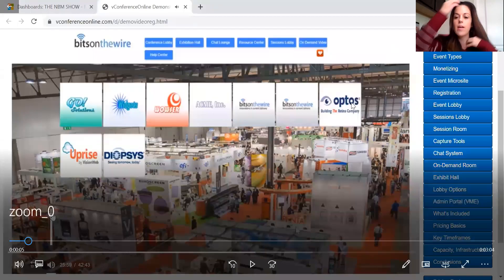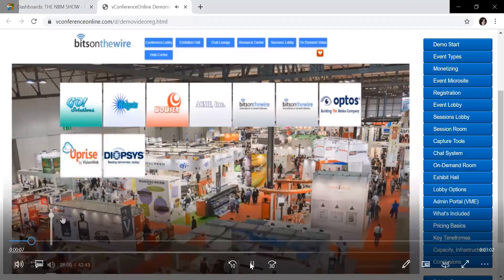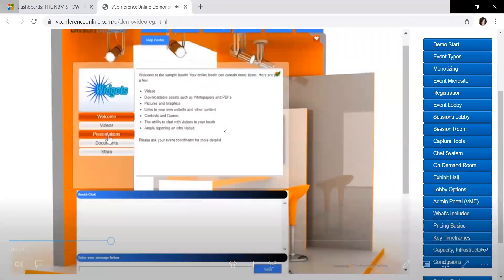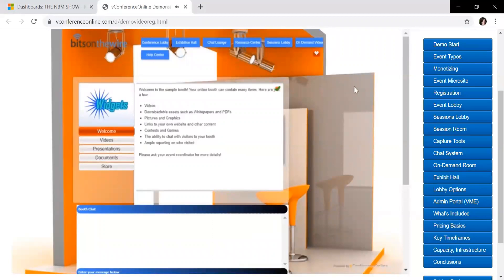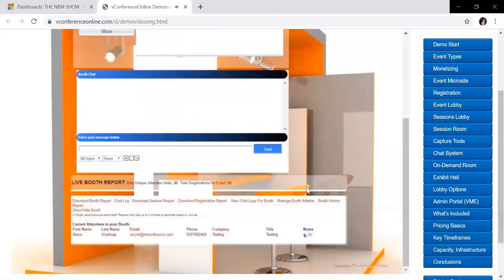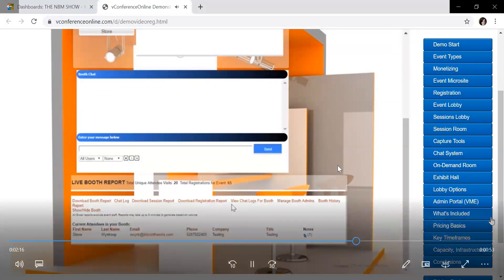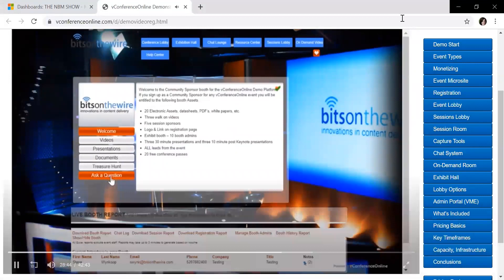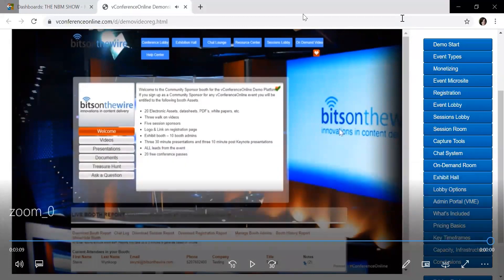2020 Exhibit Hall Demonstration